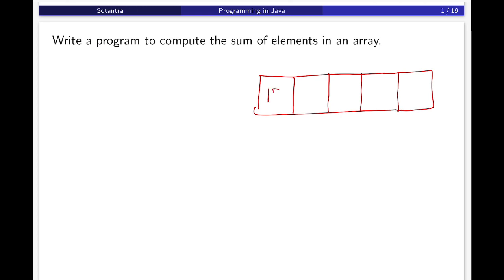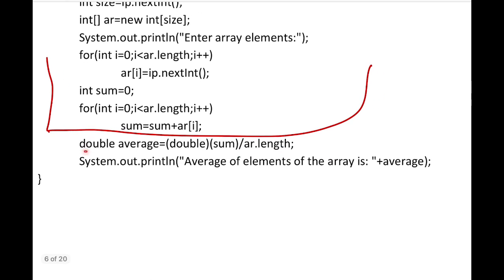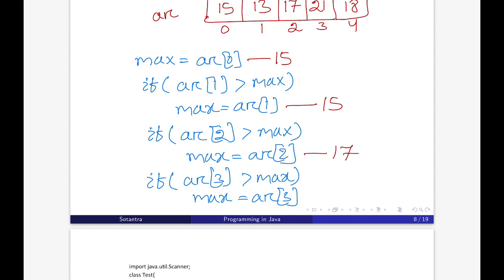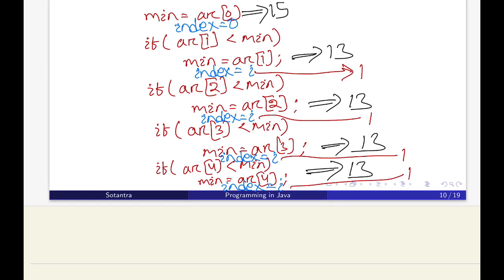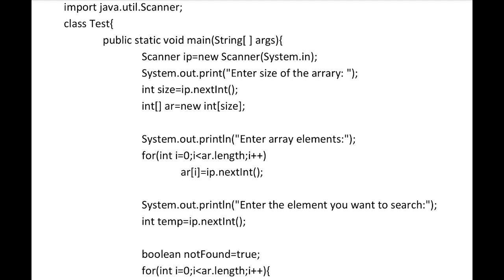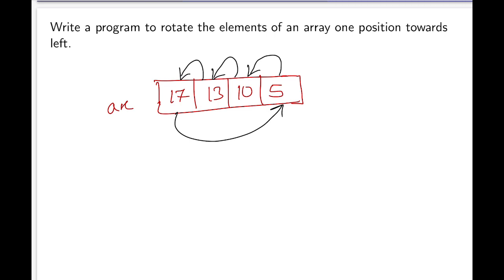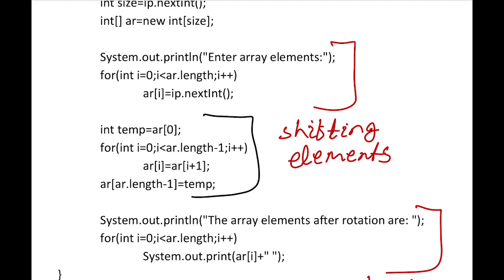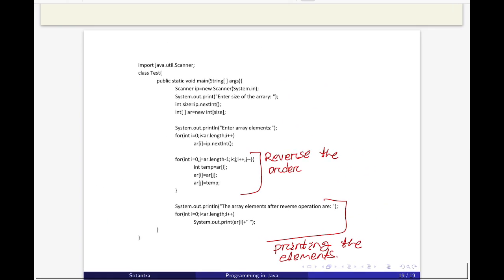L16: Array-II (Some Simple Programs)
This lecture demonstrates some simple problems that helps to understand the concepts of array